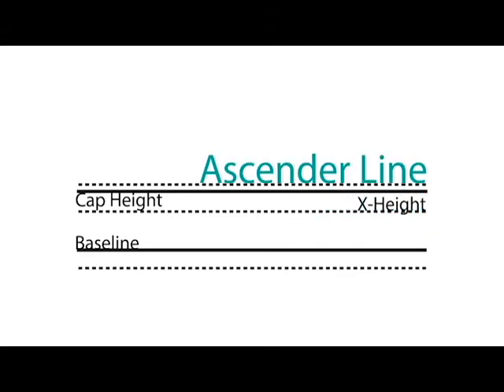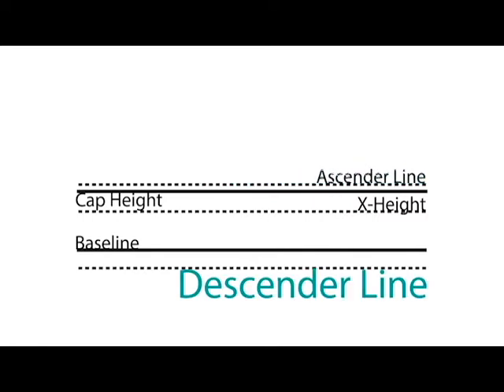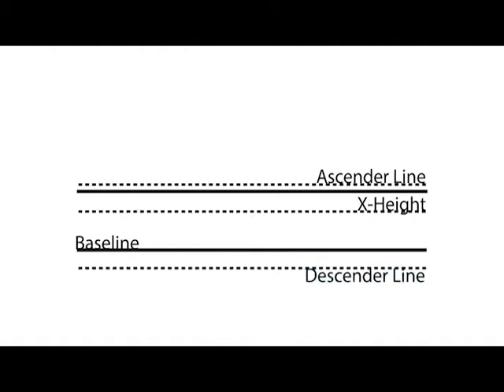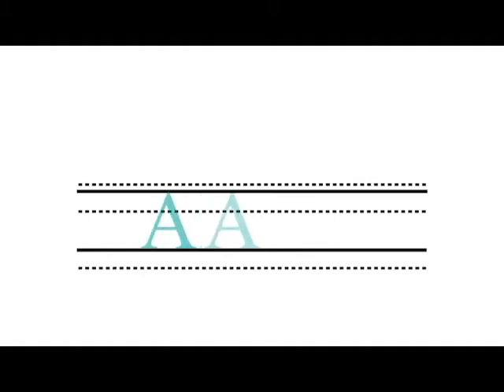Elements Week 7